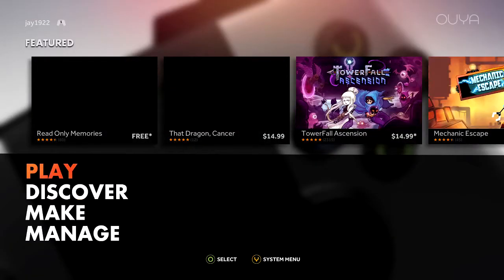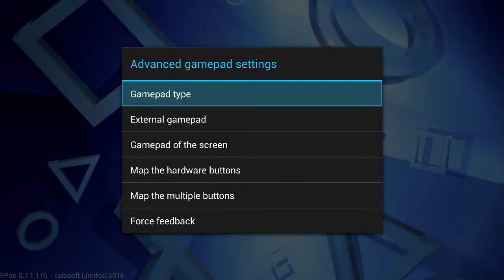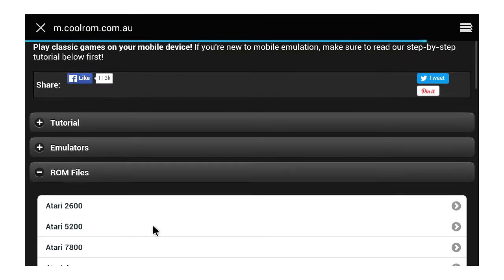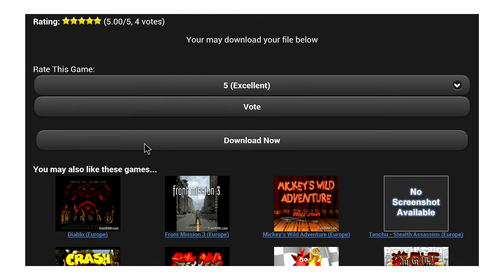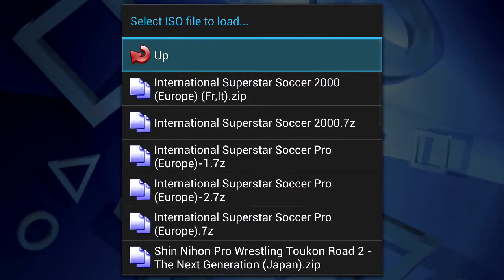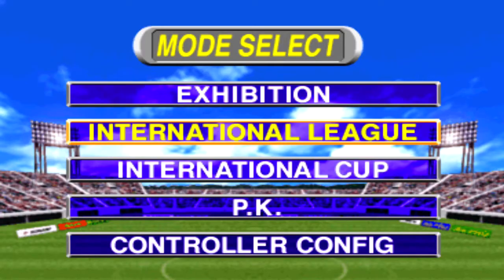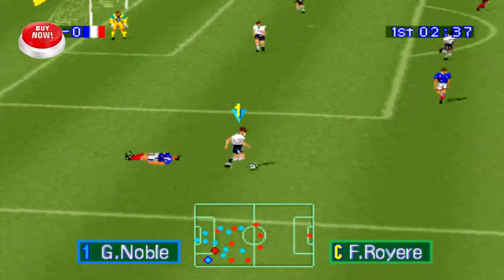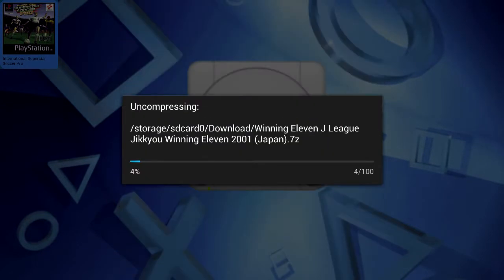Ouya Rom And emulator tutorial Retro gaming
Orite mateys.  Video to show you how to get emulators and roms on the ouya.  Psone emulator